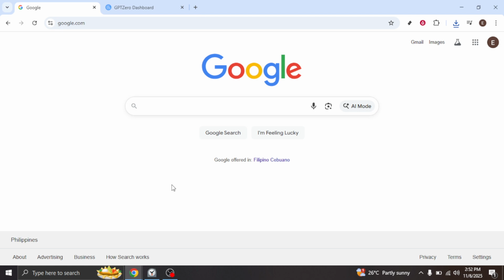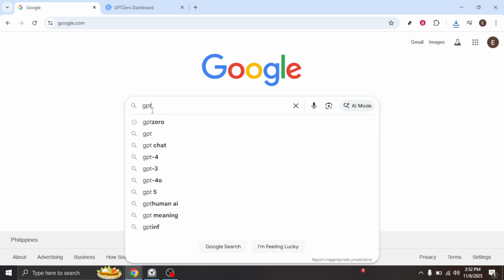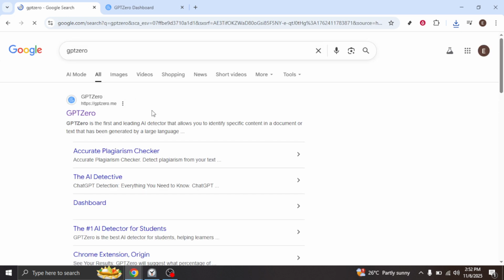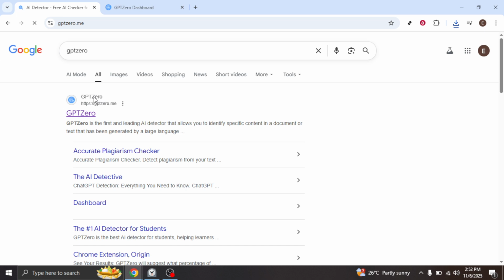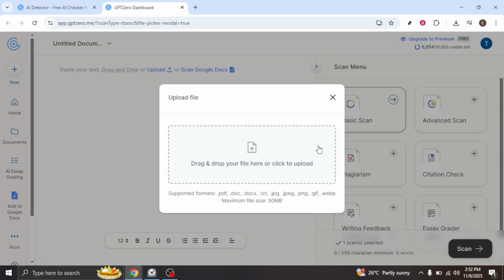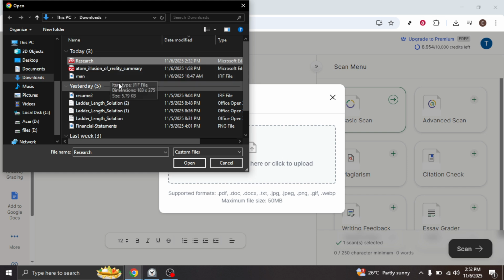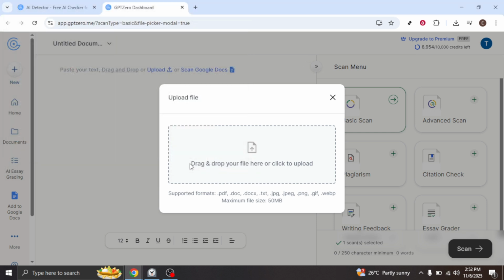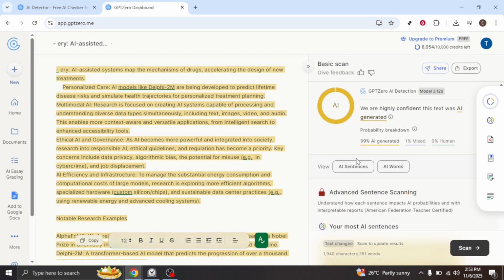How to Detect Articles Written by ChatGPT (Easy Tutorial)